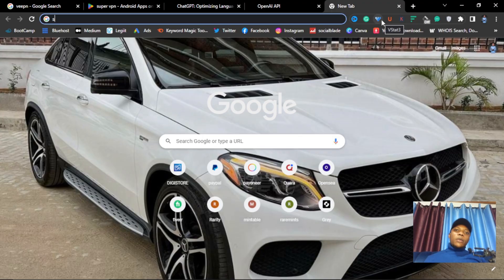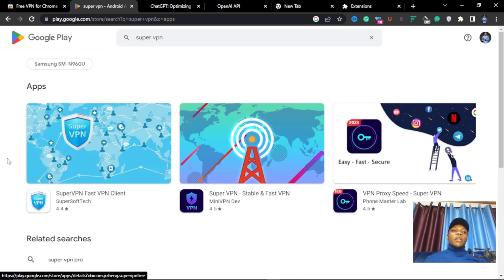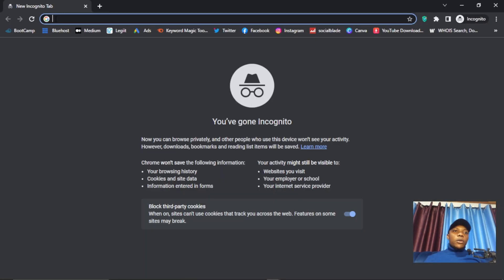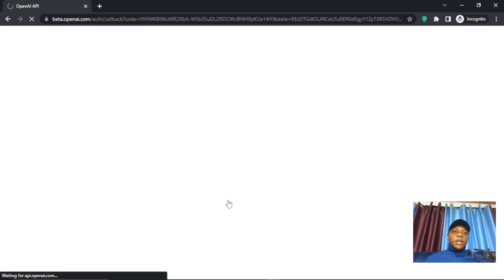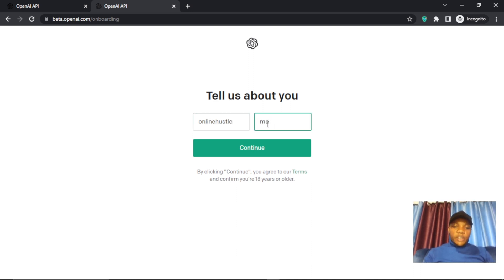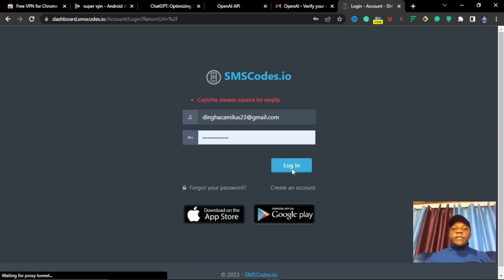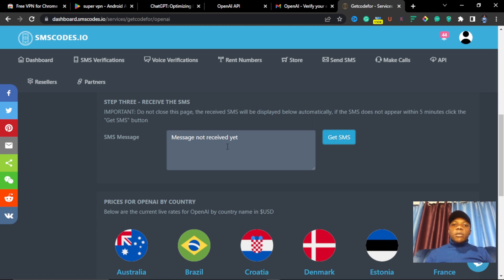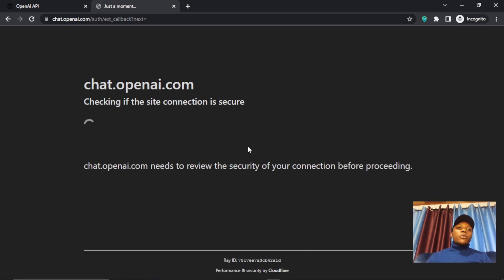How To Fix ChatGPT Not Available In Your Country ChatGPT | How To Use ChatGPT | what is chatgpt?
ChatGPT is a amazing app that lets you talk to people from all over the world. However, according to some reports, ChatGPT is currently not available in your country. In this guide, we'll show you how to create an account on ChatGPT, how to use it, and all the tips and tricks you need to get started!

Whether you're a beginner or a seasoned traveler, this guide will help you get the most out of ChatGPT! We'll teach you everything you need to know to get started, from creating an account to using the app to connecting with strangers all over the world!
in this video, you will learn how to create and use chatGPT account even if it's not available in your country